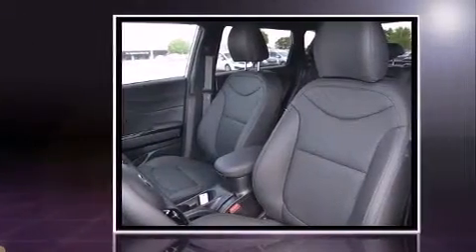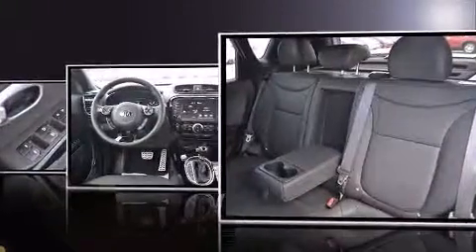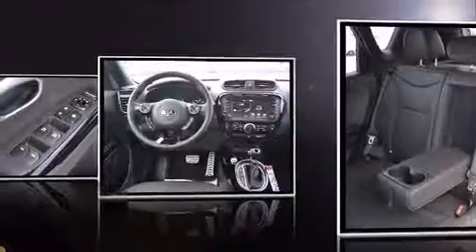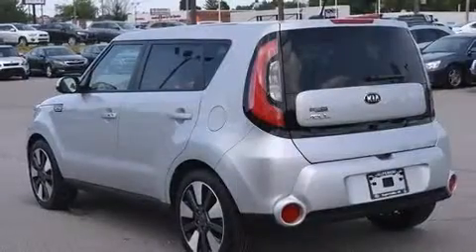2014 Kia Soul ! in Fayetteville, AR 72703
Superior Kia
3195 N. College Ave.

Introducing the 2014 Kia Soul. Under the hood you'll find a 4 cylinder engine with more than 150 horsepower, and for added security, dynamic Stability Control supplements the drivetrain. Kia prioritized comfort and style by including: a tachometer, adjustable headrests in all seating positions, air conditioning, front fog lights, remote keyless entry, rear wipers, and much more. Storage solutions are integrated throughout the interior, demonstrating thoughtful attention to detail. Kia also prioritized safety and security by including: dual front impact airbags with occupant sensing airbag, head curtain airbags, traction control, brake assist, anti-whiplash front head restraints, a panic alarm, and 4 wheel disc brakes with ABS. Our team is professional, and we offer a no-pressure environment. They'll work with you to find the right vehicle at a price you can afford. We are here to help you.